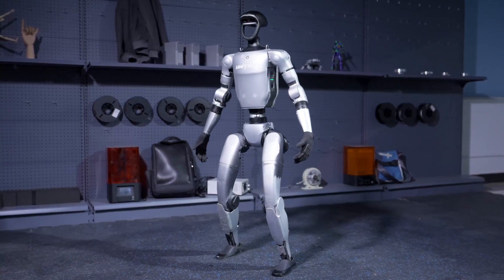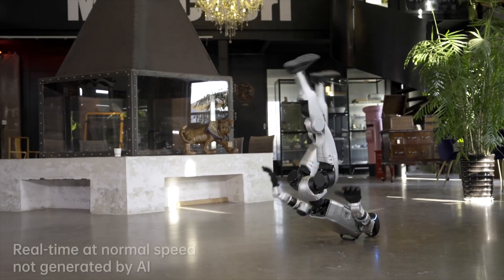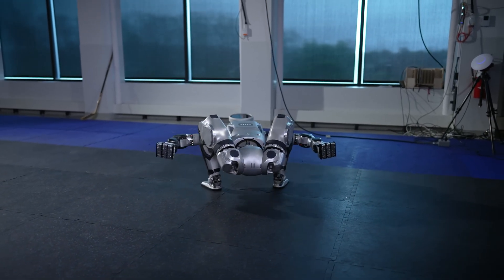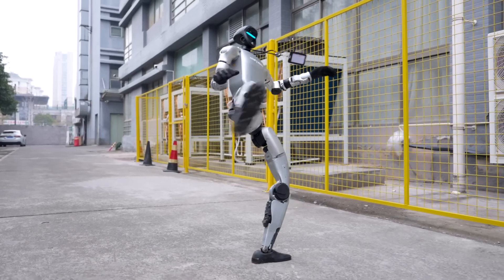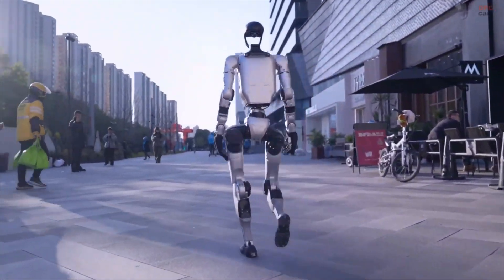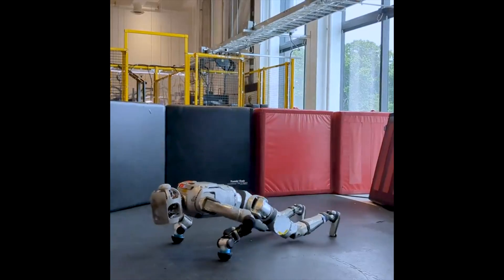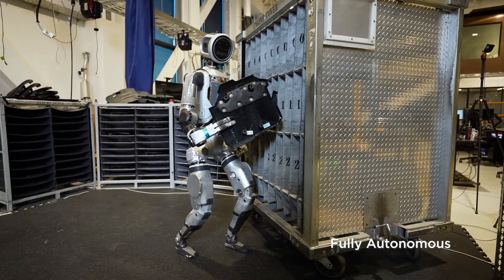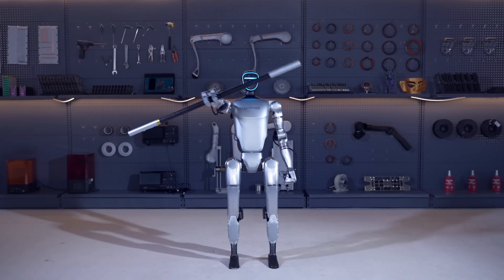Boston Dynamics Atlas vs Unitree G1: How Far Has the Humanoid Robot Race Come?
Boston Dynamics Atlas vs Unitree G1: How Far Has the Humanoid Robot Race Come?.As of March 2025, both Atlas and G1 have made great strides. Atlas holds the crown in terms of flexibility, power, and AI technology, while G1 impresses with its agility, affordability, and rapid development speed. Boston Dynamics leads with its experience and long-term vision, but Unitree is breaking out strongly, especially in the low-cost and diverse application segments. This race is sure to heat up as both continue to improve –